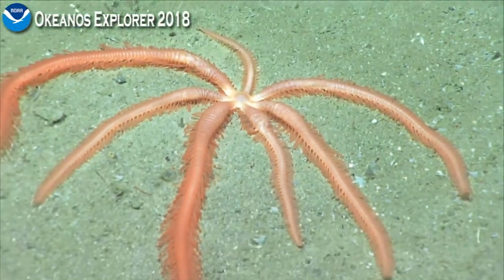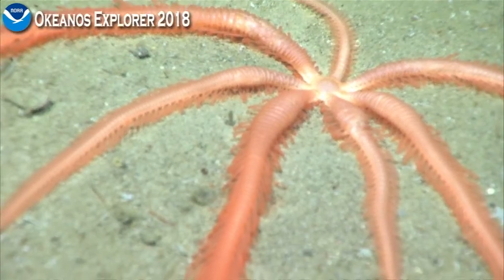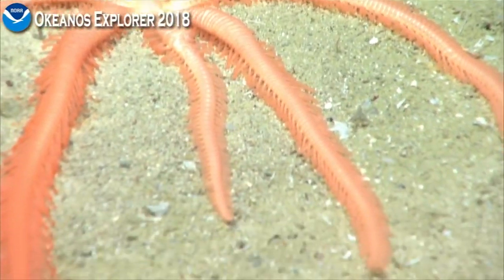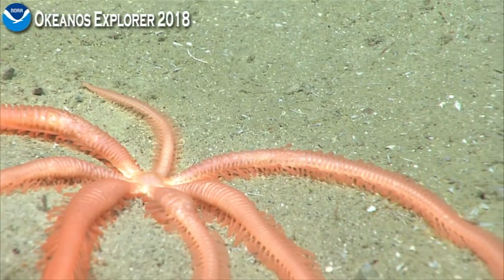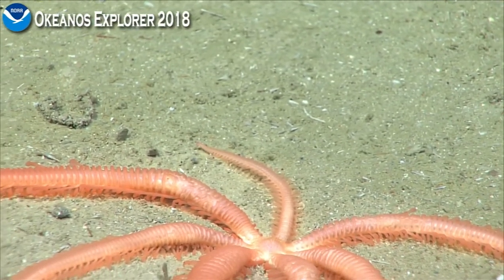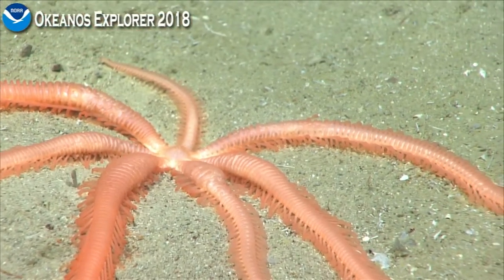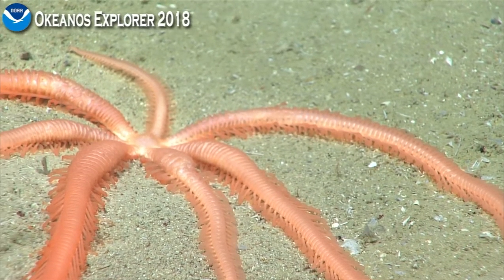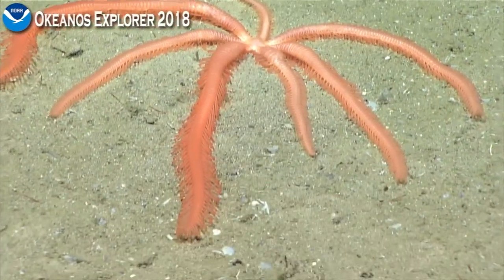Okeanos Explorer Video Bite: 7 armed Brisingid Sea Star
NOAA Ship Okeanos Explorer Video Bite: 7-Armed Brisingid Sea Star
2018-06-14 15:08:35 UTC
Depth 1700 meters
Windows to the Deep 2018: Exploration of the Southeast U.S. Continental Margin
Site: Blake Ridge

Scientists dispelling the myth that sea stars have more than 5 limbs and discuss whether the positioning the of the sea star indicates that it is reproductive.